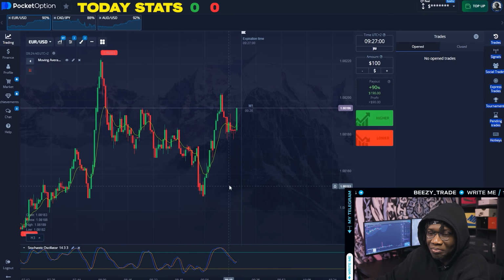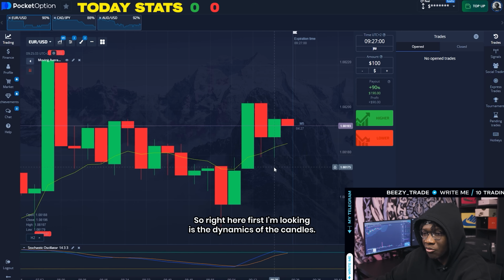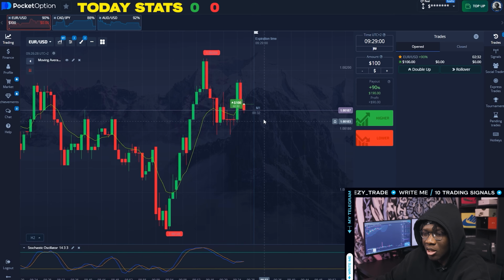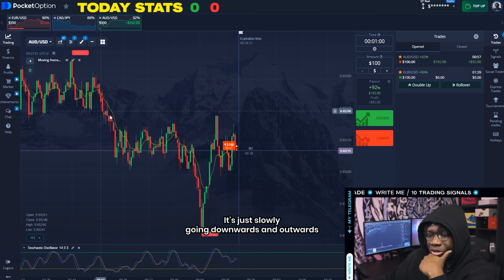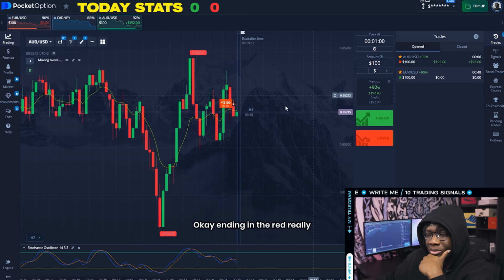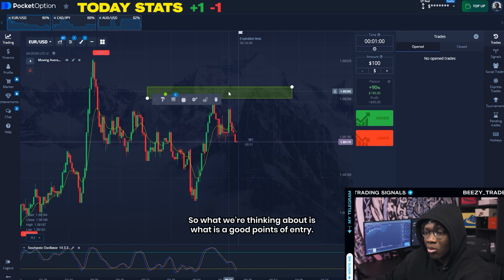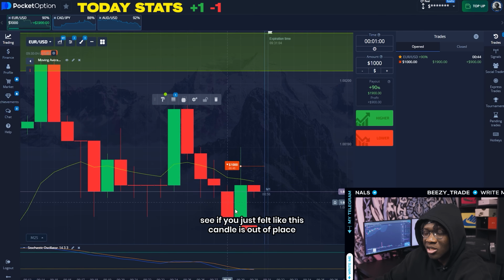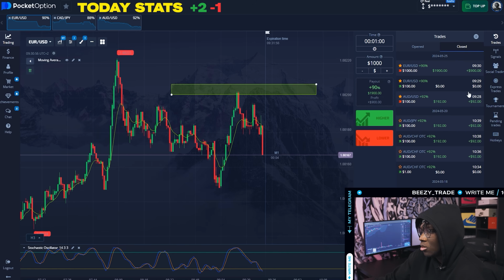Mastering Price Action: Using Multiple Time Frames for Better Trading Decisions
Yo gang, it’s your boy Beezy back with another banger! Today, we’re diving deep into my favorite Multiple Time Frames strategy with a focus on price action. Learn how to read candle movements, understand market dynamics, and refine your trading skills.
I’ll demonstrate how to use candle strength and market history to improve trade entries, and show you how combining different time frames can enhance your strategy.